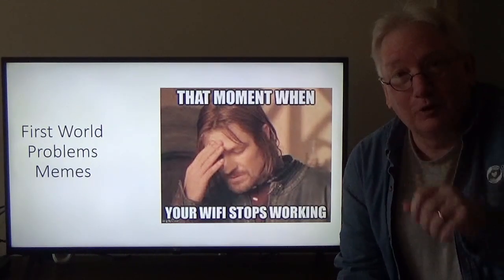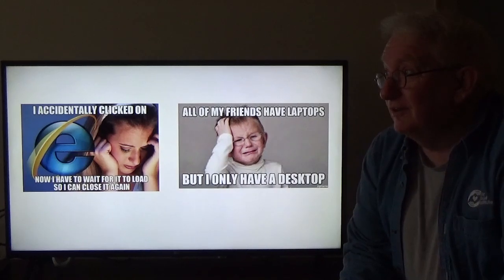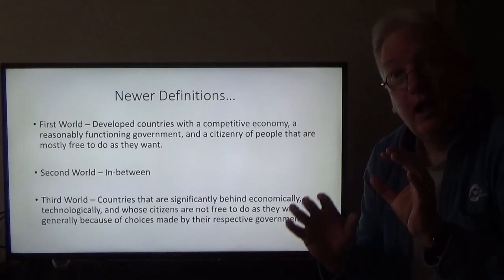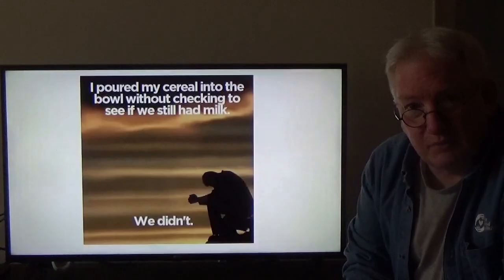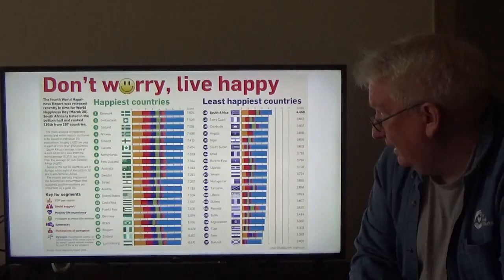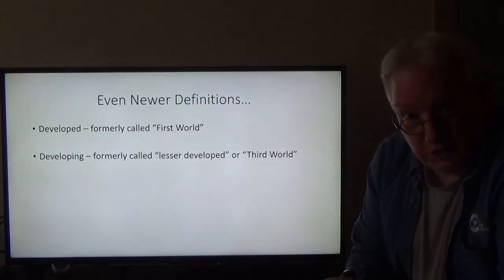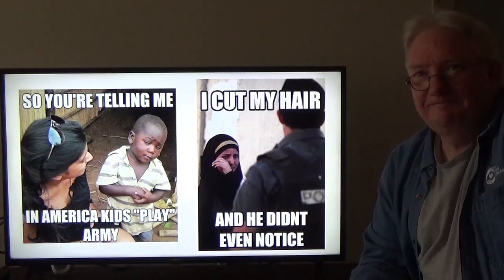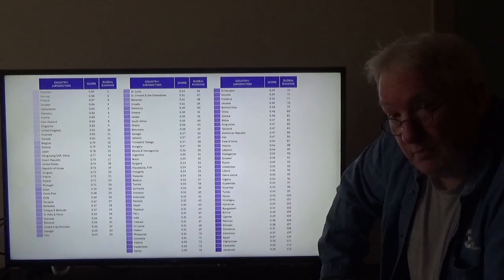First World Problems - Chapter 9.1 - APHUG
Video for my Human Geography students covering First/Second/Third World explanations, as well as what countries are the happiest, all interspersed with non-politically correct memes...